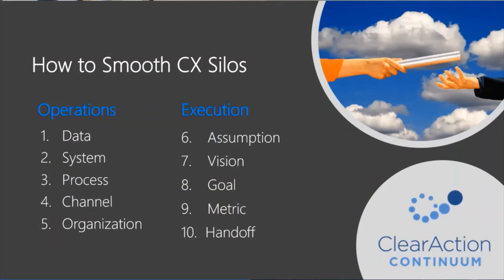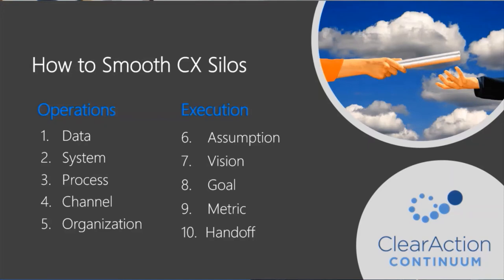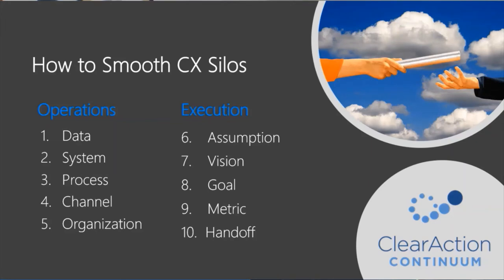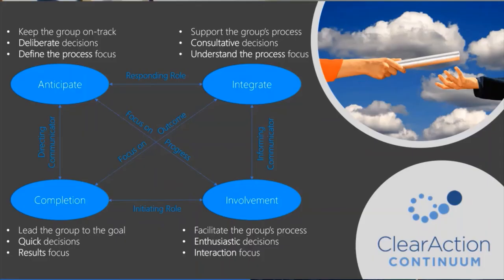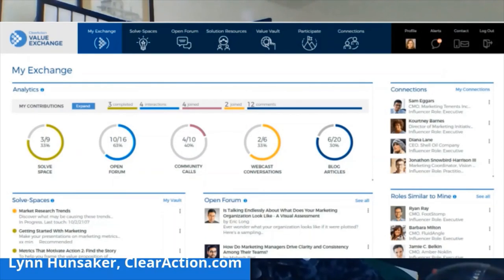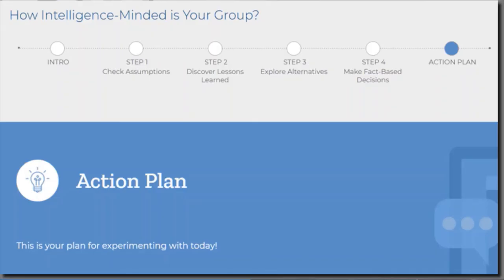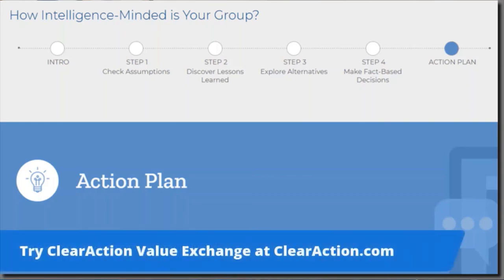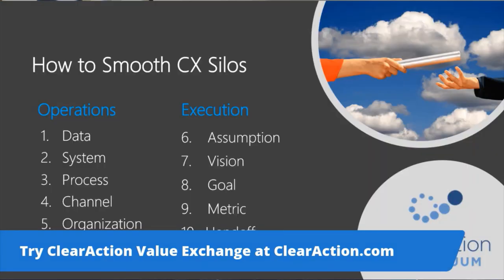What are Operations Silos & Execution Silos?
Business silos are the root cause of most customer churn and employee turnover. Here are the definitions of 10 silos that impact customer experience and employee experience.